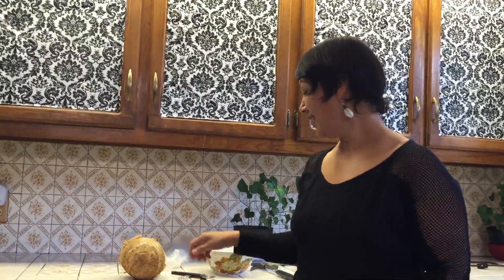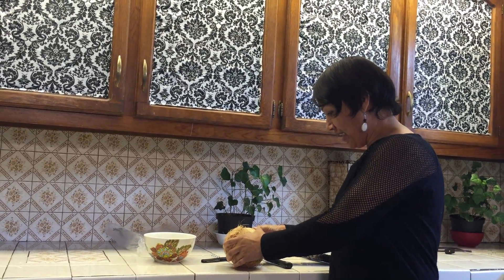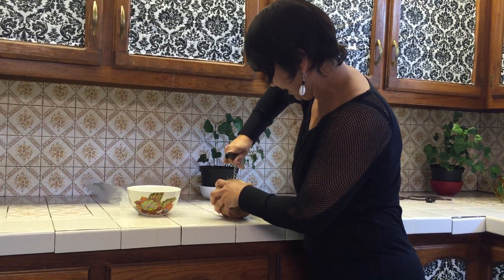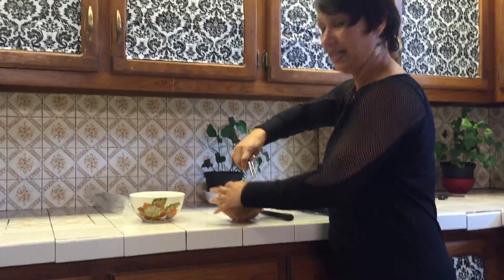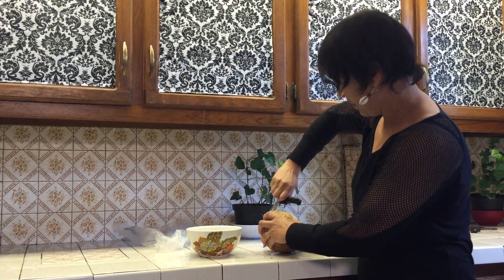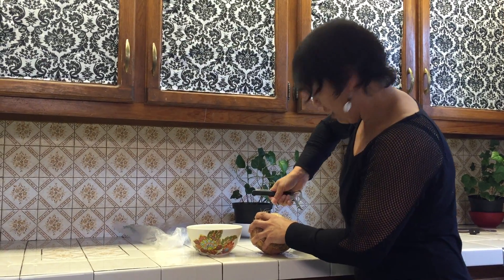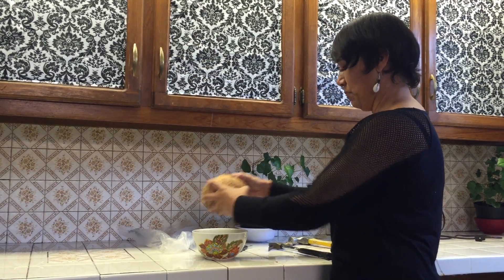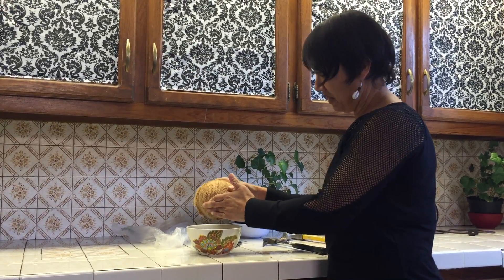How to open a coconut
I Dare Me Challenge How To Open a Coconut